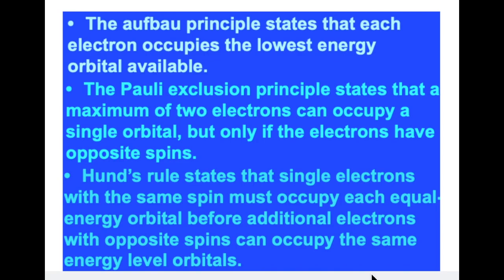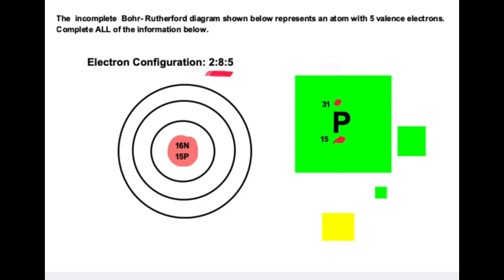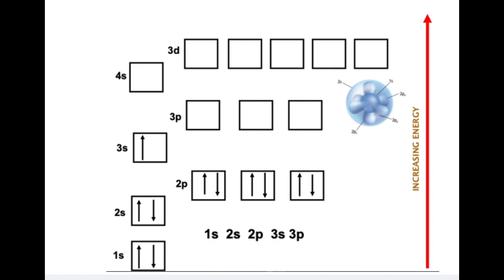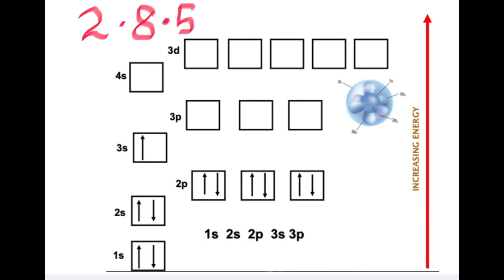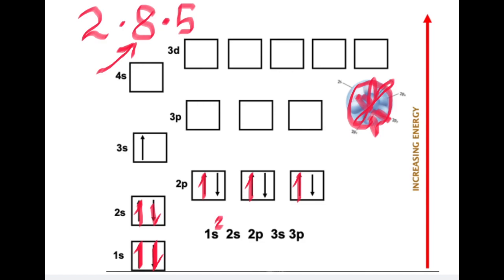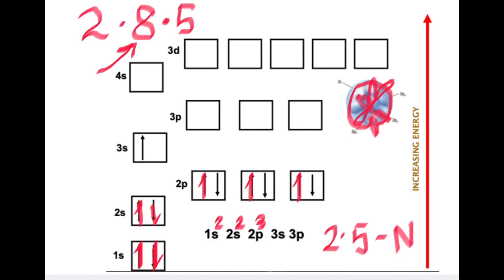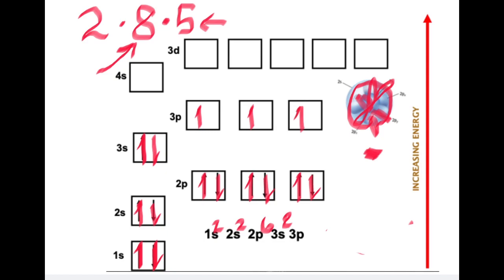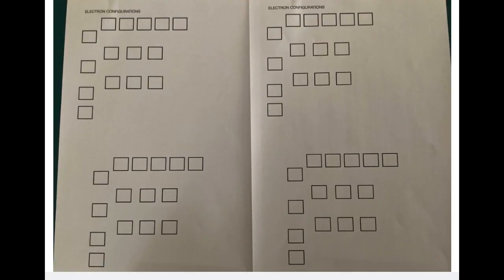Writing Electron Configurations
Made for High School Chemistry